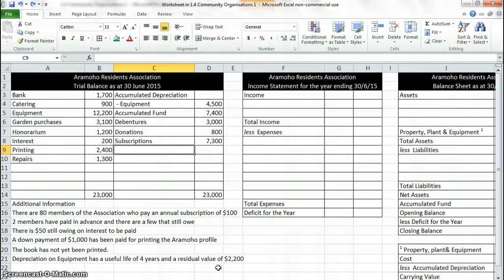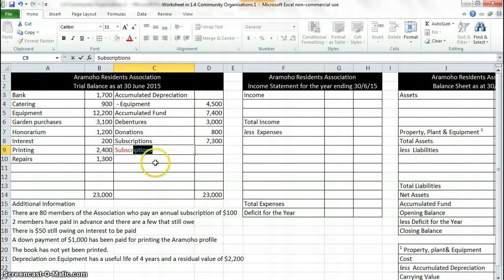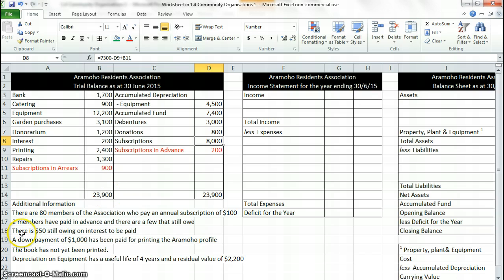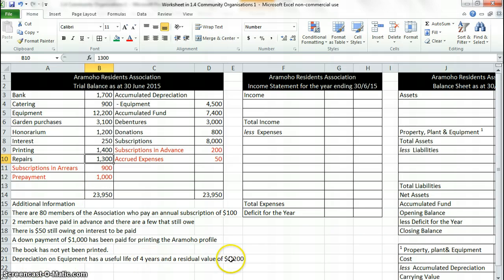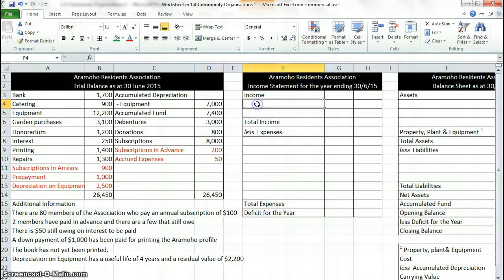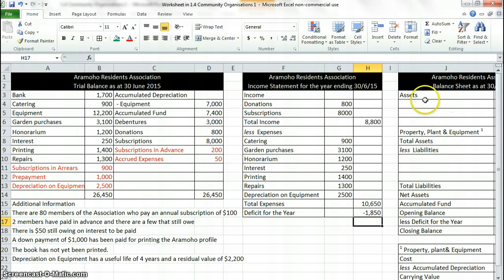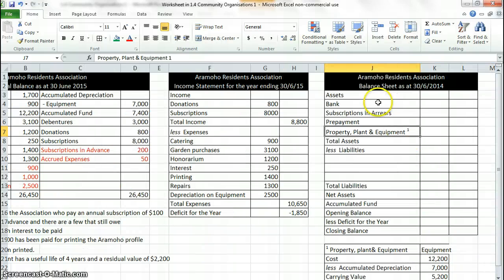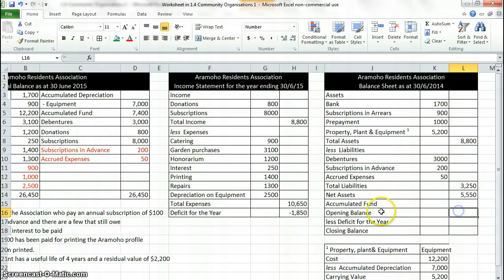Financial Statements for a club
Goes trhough Balance day adjustments to complete the income statement balance sheet and PPE note